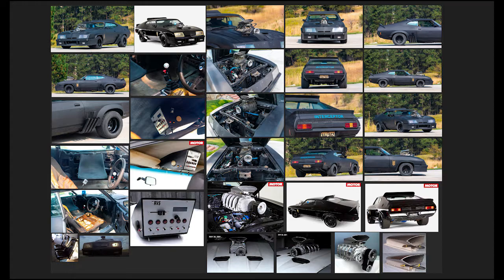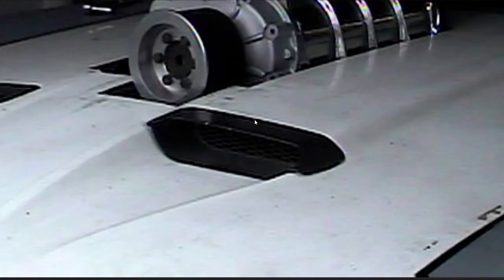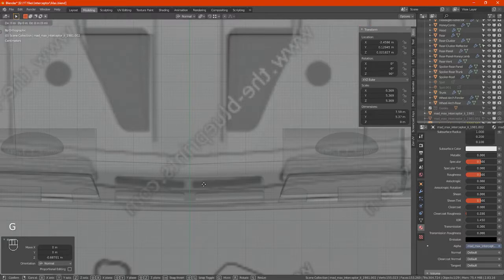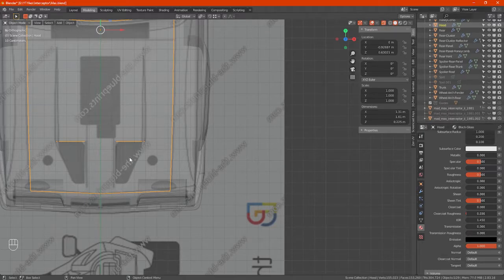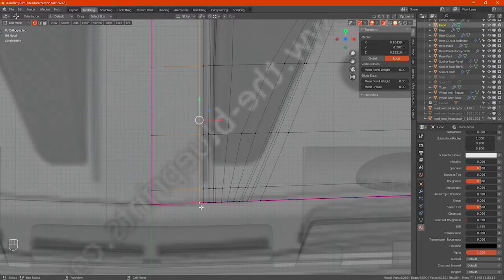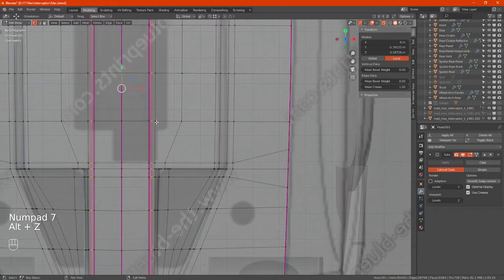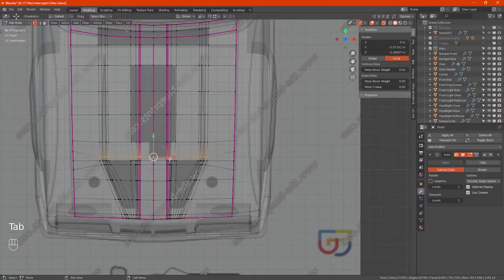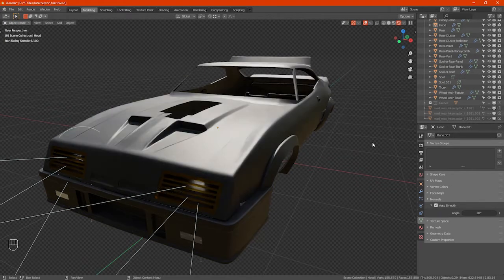Learn Blender - Interceptor - Hood Engine Space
Here we will be cutting a hole into the hood for the engine to protrude through on the Interceptor in Blender.

I've noticed the browser page doesn't update now, what is going on haha.